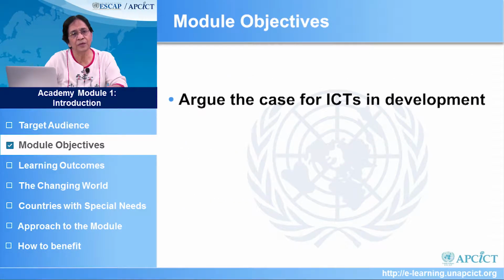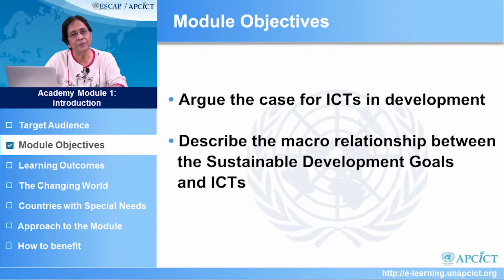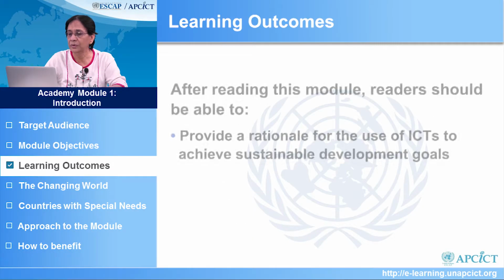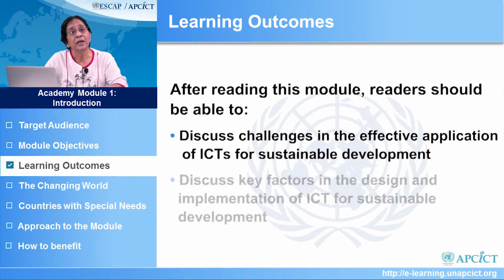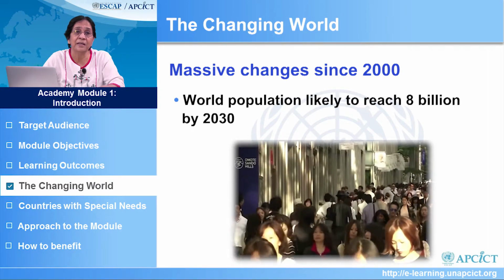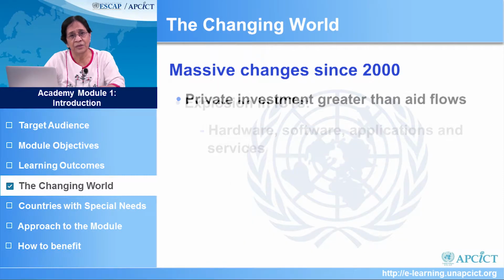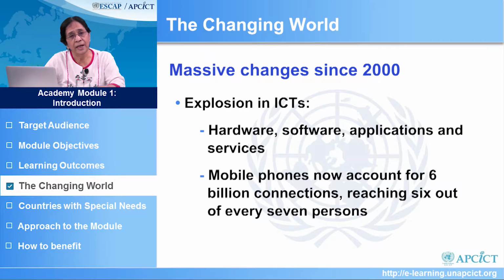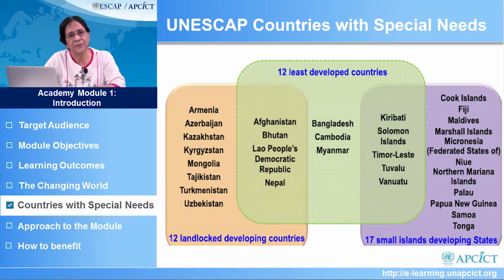Academy Module 1.1 : An Overview of ICTs and Sustainable Development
APCICT Virtual Academy

Academy Module 1 : An Overview of ICTs and Sustainable Development (Updated ver.)

Get access to the full training material and certificates of completion at APCICT Virtual Academy